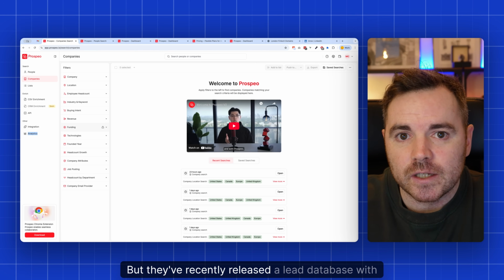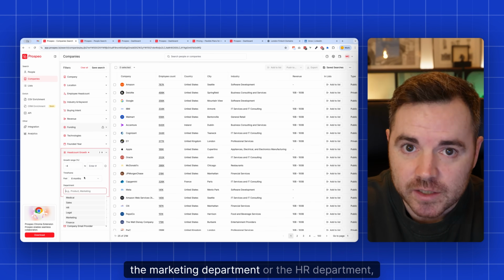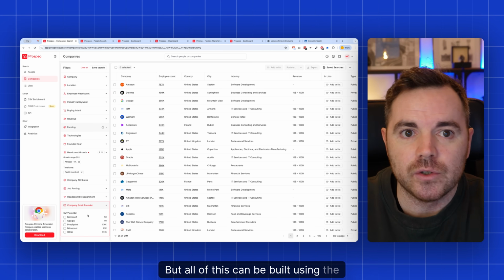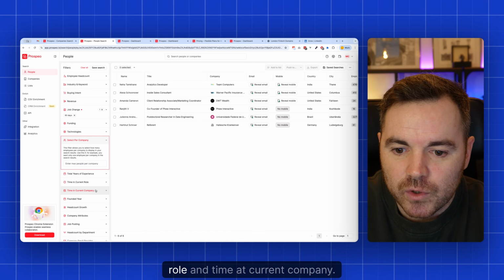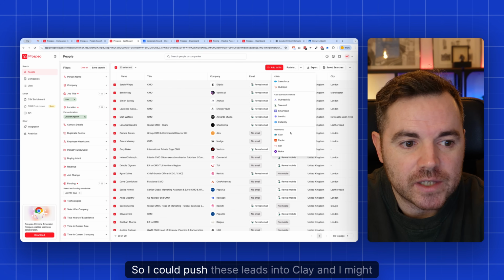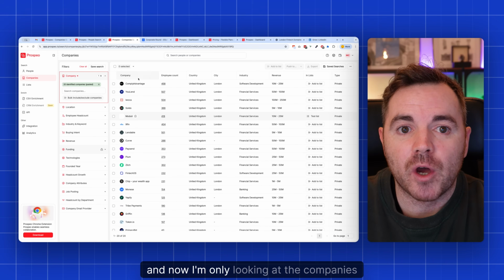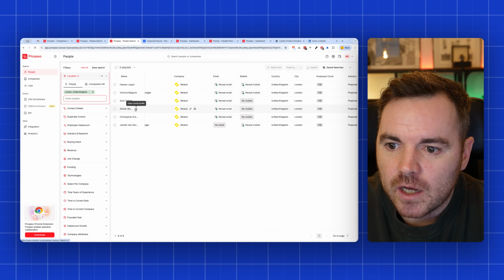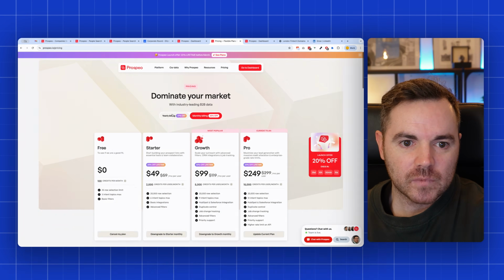Prospeo Lead Database Review 2026 | The Best Value for Money?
In this video, we dive deep into the newly released Prospeo lead database to see if it
truly lives up to the hype as the best value for money lead generation tool in 2026.
Formerly known primarily as an elite email finder and verifier, Prospeo has expanded
into a massive database of over 280 million records. We explore the powerful company
growth by department," which are often locked behind expensive paywalls in other
platforms. Whether you are a recruiter, a digital marketer, or a sales professional, this
walkthrough will show you how to leverage Prospeo to build high quality, verified lead
lists without breaking the bank.
What will learn from this video:
🔹How to use advanced company filters to target specific business attributes.
🔹Strategies for finding verified email addresses and mobile numbers.
🔹How to filter leads by "Time in Current Role" and "Job Changes."
🔹Integrating Prospeo with CRM tools like HubSpot, Salesforce, and Clay.
🔹A complete breakdown of Prospeo’s 2026 pricing and credit system.

Video Chapters:
[00:00] - Introduction to Prospeo’s New Lead Database
[01:13] - Advanced Company Filters & Custom Headcount Ranges
[03:06] - Unique Filters: Demos, Free Trials, and Public Pricing
[04:19] - Headcount by Department & Email Provider Filters
[05:16] - People Search: Verified Emails vs. Mobile Numbers
[06:40] - Filtering by Job Experience and Time in Role
[08:00] - Real-World Use Case: Prospecting for CMOs
[09:58] - Exporting Leads to HubSpot, Salesforce, and Clay
[11:08] - How to Bulk Upload a Company Domain List
[14:00] - Prospeo Pricing Breakdown & Credit Value

outbound prospecting tips!

Don't miss out on this game-changer for lead generation.